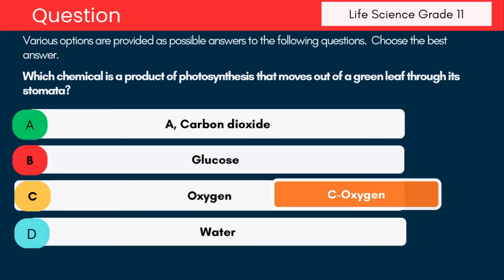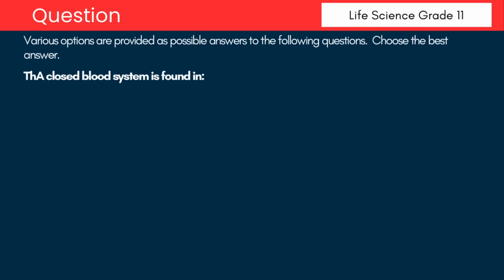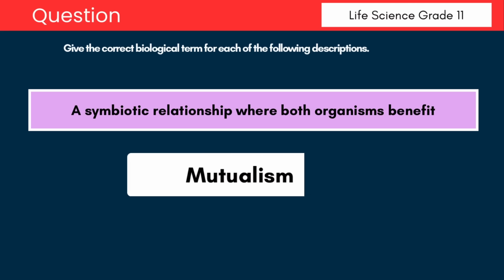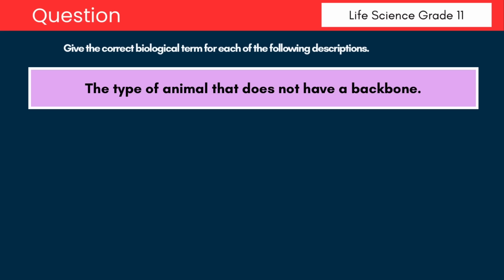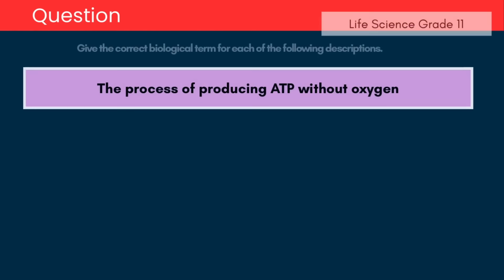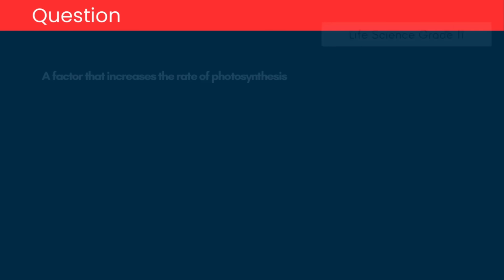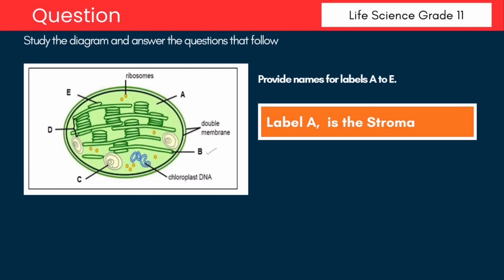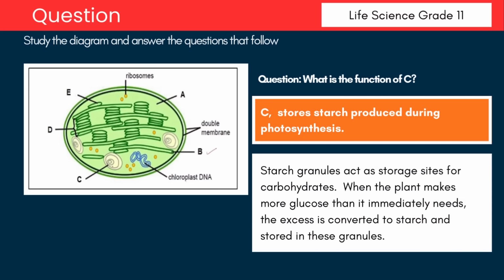Life Sciences Grade 11: Section A Study Guide | Key Questions & Answers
Get exam-ready with this Life Sciences Grade 11: Section A Study Guide | Key Questions & Answers revision session. This video breaks down the most commonly tested Section A questions, giving you clear explanations, fast recall tips, and accurate Q&A practice to help you score higher in tests and final exams.

What you will learn:
• Essential definitions for Section A
• Key Grade 11 facts every learner must know
• Common exam questions and how to answer them
• Fast revision strategies to boost memory
• High-value concepts often repeated in past papers

This study guide is perfect for Grade 11 learners preparing for:
• Exams
• Controlled tests
• Assignments
• Term assessments

Use this lesson to build confidence, strengthen understanding, and master Section A with ease.